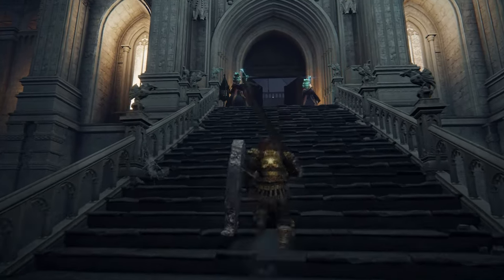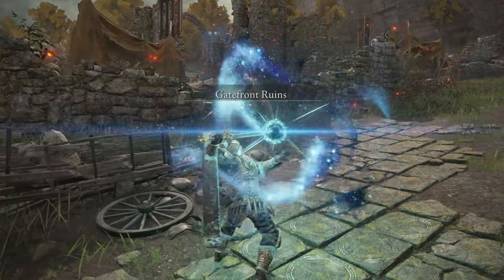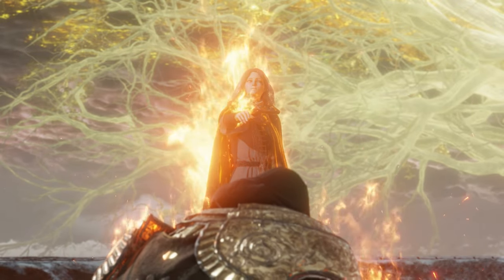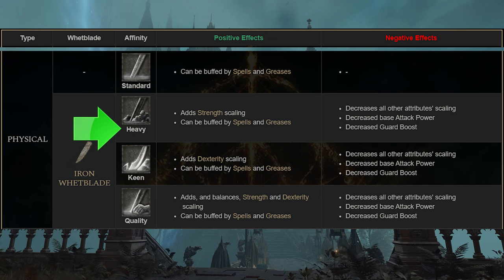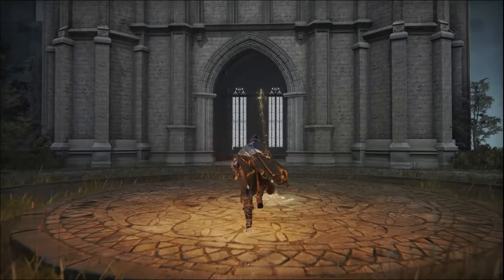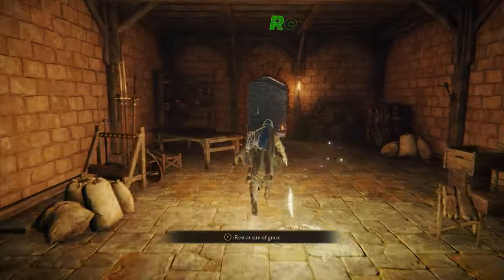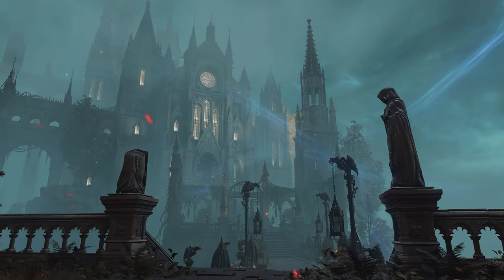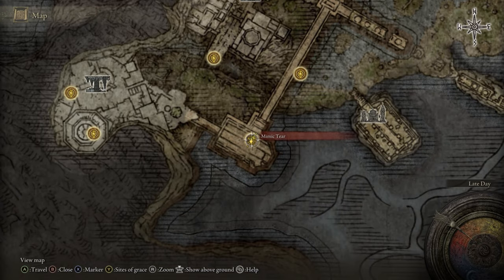Elden Ring - All 5 Whetblade Locations (+Affinities, Ashes of War & Damage Scaling Explained)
All 5 Whetblades In Elden Ring ✅ Damage Scaling Multipliers Explained ✅ Ash of War Skills Explained ✅ Affinities Explained ✅

In this Elden Ring guide, ill be revealing the exact locations of all 5 Whetblades, the Iron Whetblade, Glintstone Whetblade, Red-Hot Whetblade, Sanctified Whetblade, and Black Whetblade.

Each Whetblade unlocks specific Affinities allowing you to fully customise your standard weapons to perfectly suit any build or playstyle, as well as adding various elemental buffs and status effects. Ill be explaining all of this, indepth in this video.

A Key Item known as the Whetstone Knife is required to unlock this entire customisation mechanic, which is also revealed in the video as its easily missed.

TIMESTAMP:
00:00 – Ash of War Explanation and Demonstration
01:12 – Where to get the Whetstone Knife and its use Explained
02:17 – Where to acquire new Ash of War Skills / Weapon Arts
03:10 – Unique Special Weapons and Standard Weapons Explained
04:14 – Damage Scaling Multipliers Explained (Grades S, A, B, C, D, E)
06:19 – Affinities Explained
07:19 – Whetblades Explained (Iron, Glintstone, Red-Hot, Sanctified, Black)
07:50 – Iron Whetblade Location and its uses Explained (Heavy, Keen and Quality Affinities)
09:30 - Glintstone Whetblade Location and its uses Explained (Magic and Cold Affinities)
11:57 – Red-Hot Whetblade Location and its uses Explained (Fire and Flame Art Affinities)
13:29 – Sanctified Whetblade Location and its uses Explained (Lightning and Sacred Affinities)
16:29 – Black Whetblade Location and its uses Explained (Poison, Blood and Occult Affinities)

My Influencer Store

It helps us out so much, THANK YOU! 💚

✳️ Hashtags ✳️